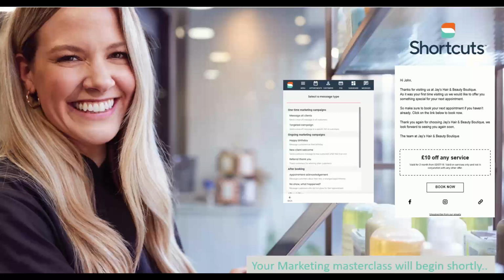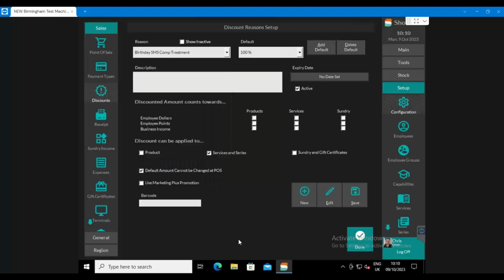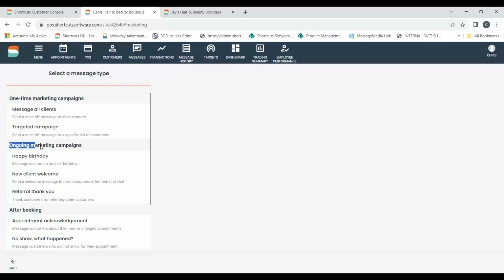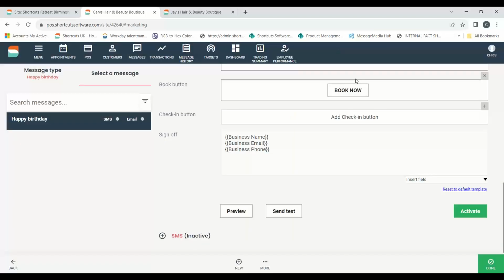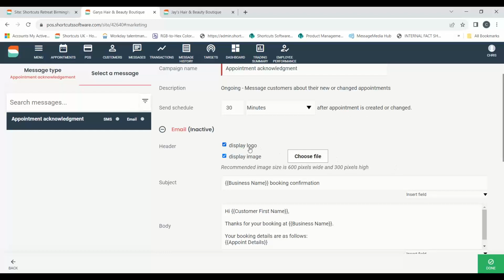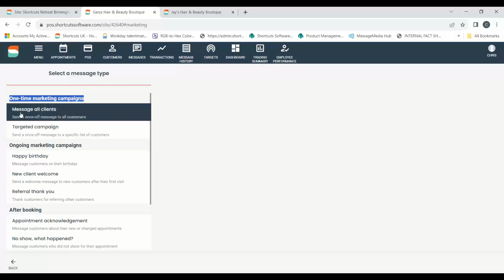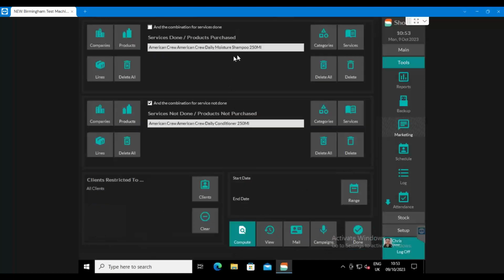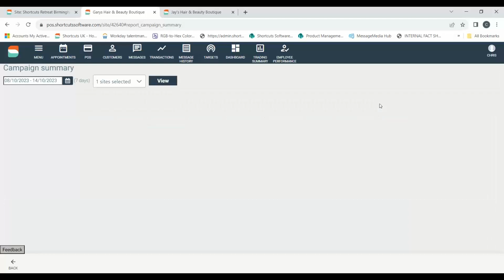Shortcuts Software - Cloud Based Marketing